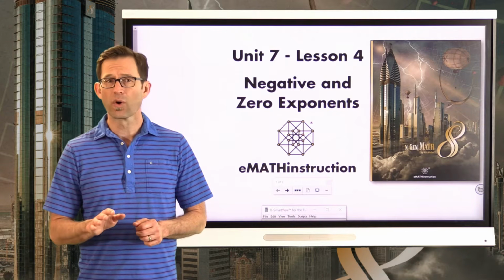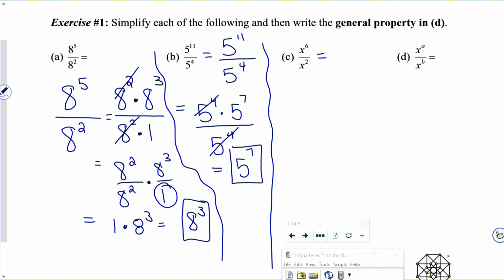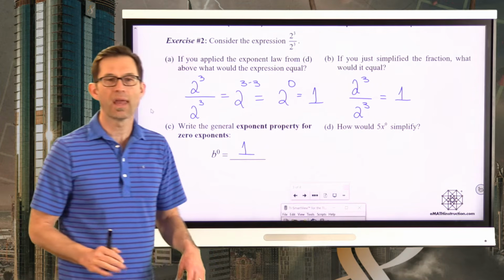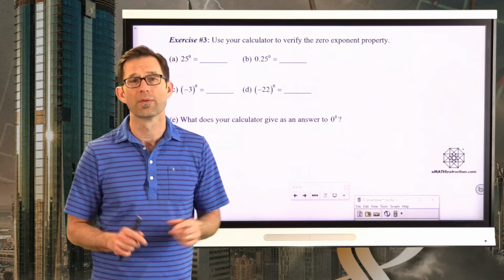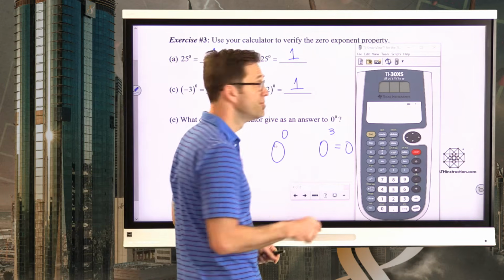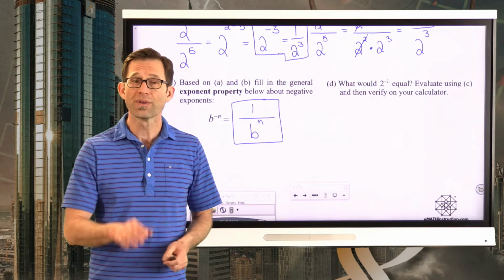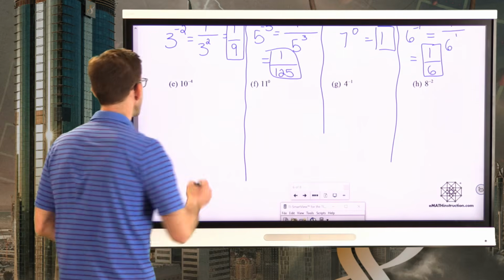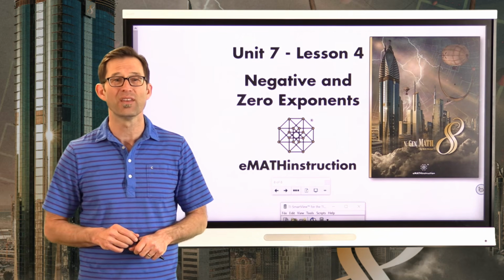N-Gen Math 8.Unit 7.Lesson 4.Negative and Zero Exponents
In this lesson, students learn about zero exponents and negative exponents and make sense of them both by using the subtraction law of exponents and by thinking about what positive exponents tell us.